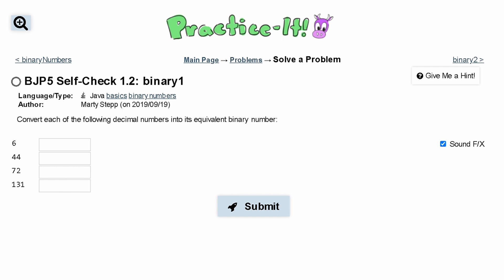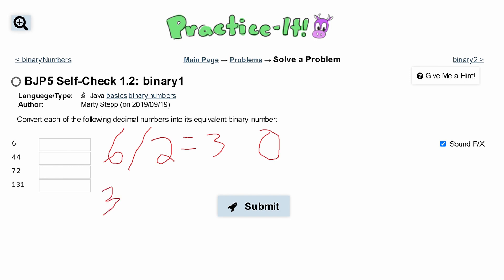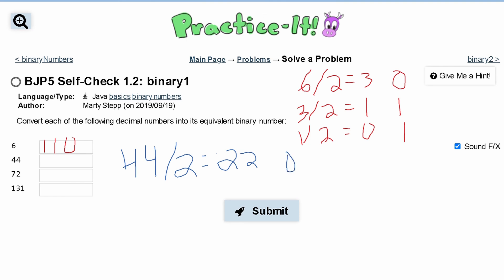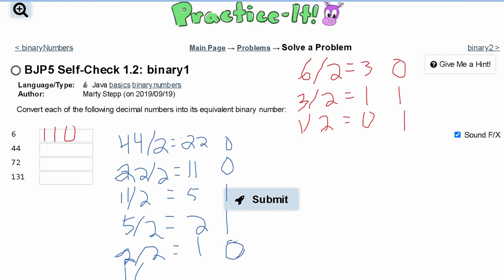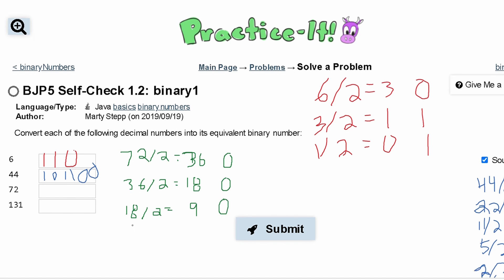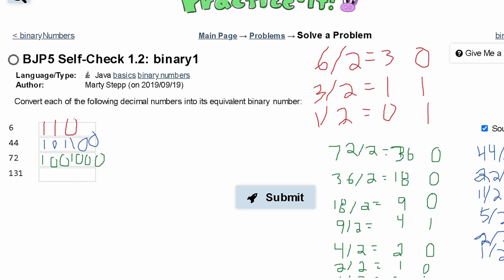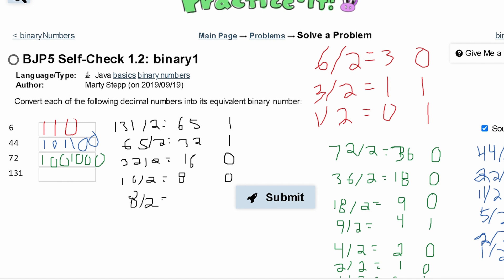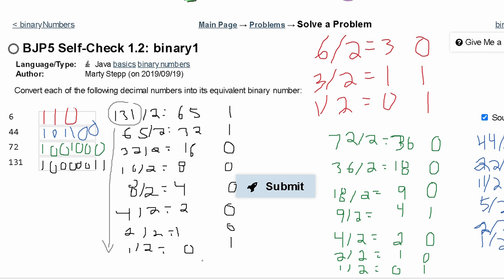Java Practice-it Introduction to Java Programming | Self-Check 1.2 binary1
Topics:
basics, binary numbers

Question:
Convert each of the following decimal numbers into its equivalent binary number: